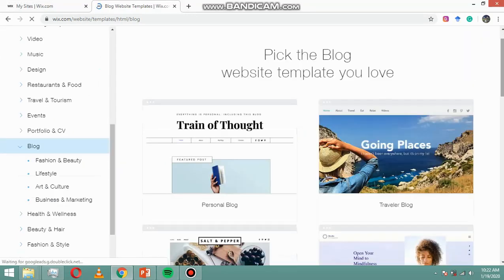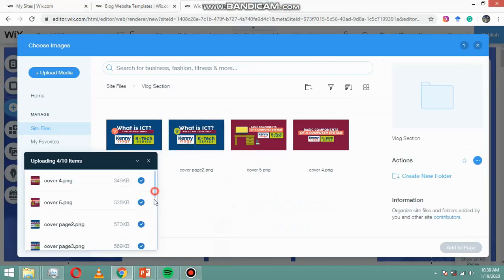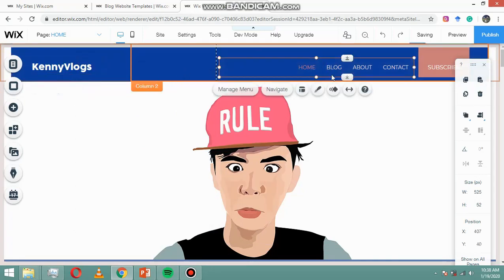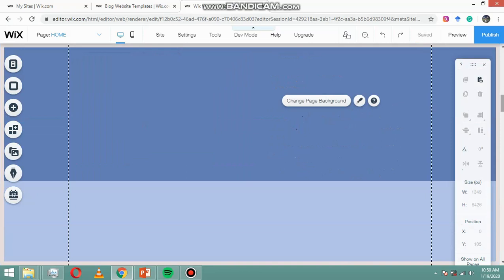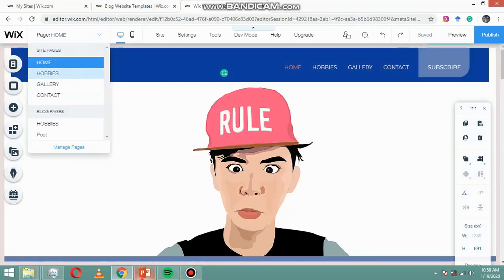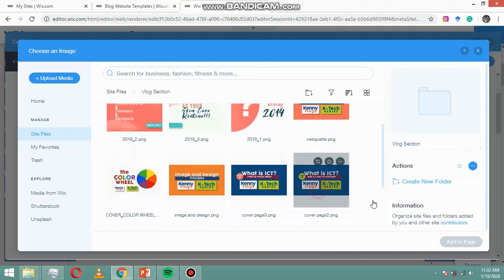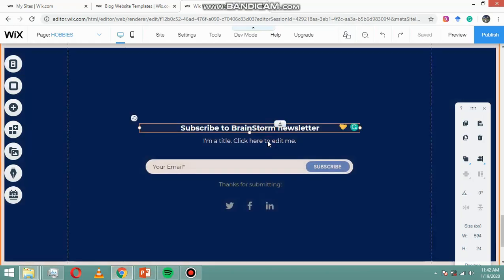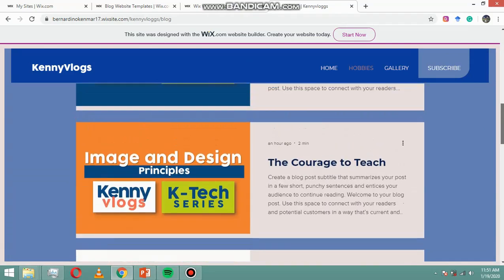Kenny Vlogs (K-Tech Series) How to make your own Blogsite using WIX